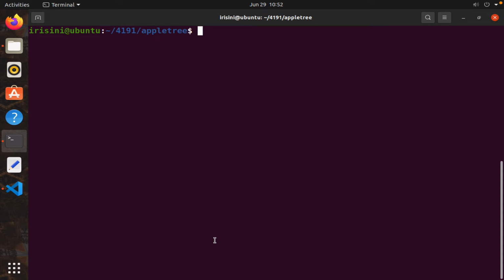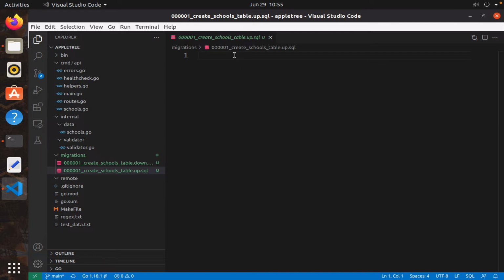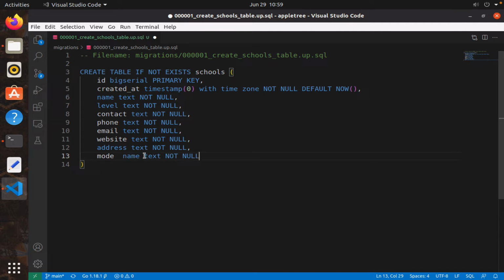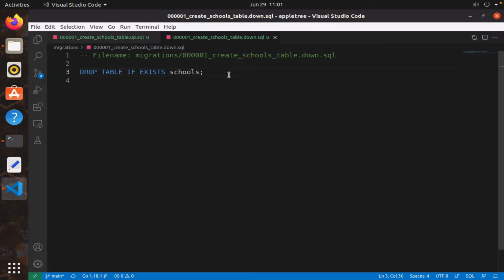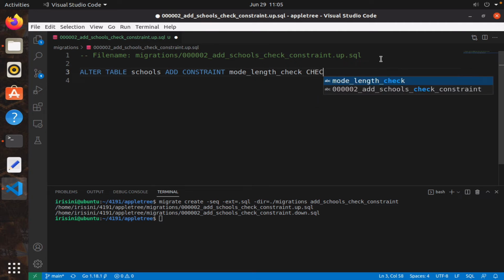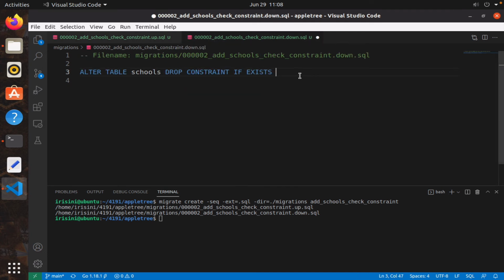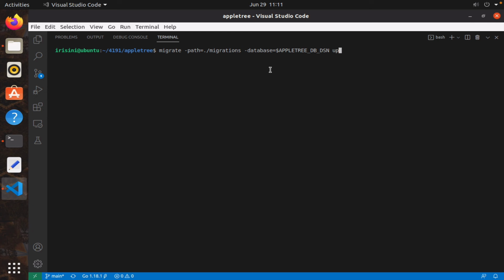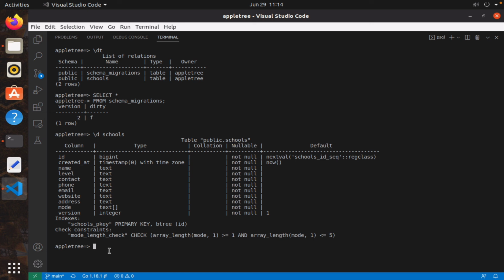Building APIs with Go - Database Migration Part 2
In this lesson we use the Go migrate tool to create our database table as well as add constraints to the created table.